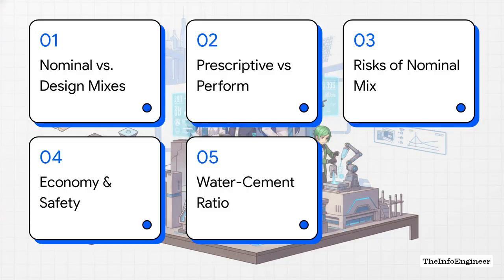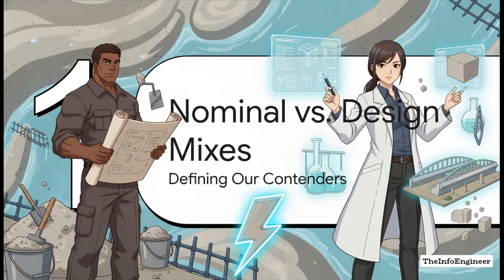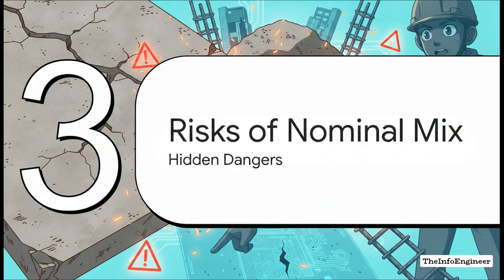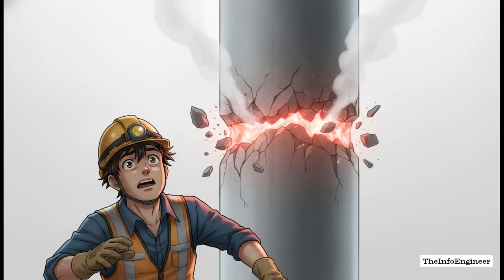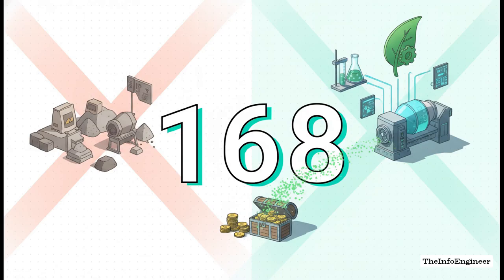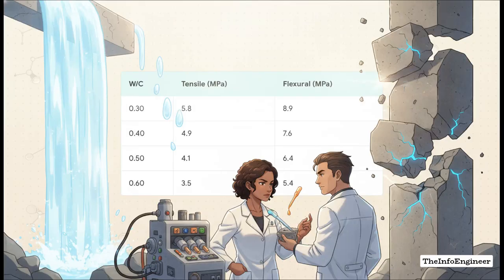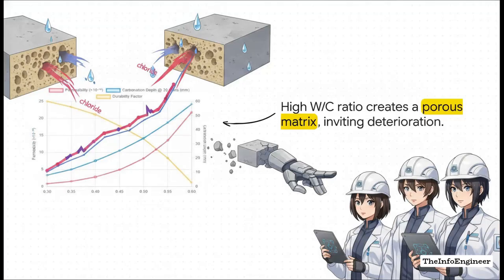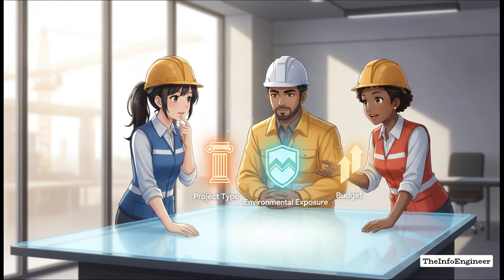Nominal vs. Design Mix Concrete: The Complete Engineering Guide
Are you confused about when to use a nominal mix versus a design mix for your construction projects? Understanding the difference between these two concrete mix design methods is vital for any site engineer, contractor, or student aiming for structural integrity and cost-efficiency.

In this video, we decode the fundamentals of concrete mix design. We break down the "prescriptive" nature of Nominal Mixes (1:2:4, etc.) and contrast them with the "performance-based" precision of Design Mixes. Learn why relying on fixed ratios can lead to material waste or structural failure, and discover how scientific testing helps optimize your water-cement ratio, workability, and overall structural strength.

From small-scale residential work to major commercial infrastructure, we explore the factors that dictate which method is right for your site. Avoid common pitfalls and improve your quality control processes by mastering the science behind the concrete you use every day.

Key Topics Covered:

What is a Nominal Mix and where it is applied.

The laboratory-based precision of Design Mixes.

The critical role of the water-cement ratio in structural performance.

Why material testing is non-negotiable for large-scale projects.

How to achieve structural safety while maintaining cost-efficiency.